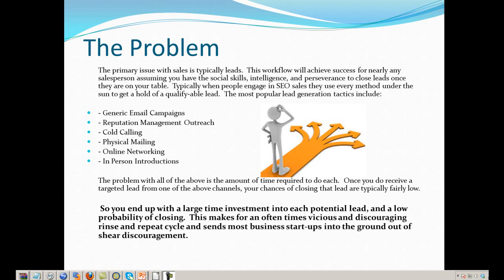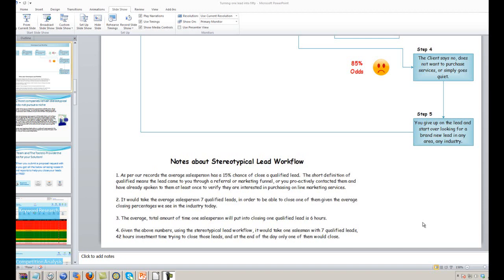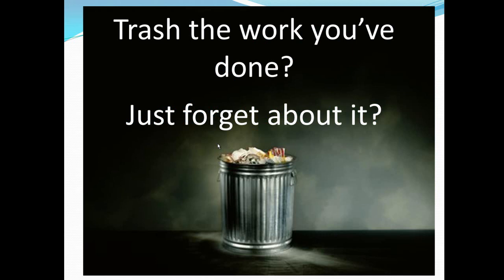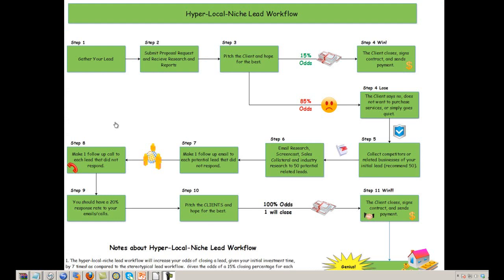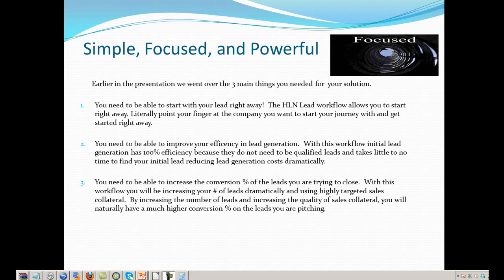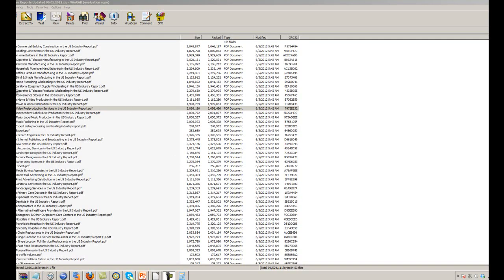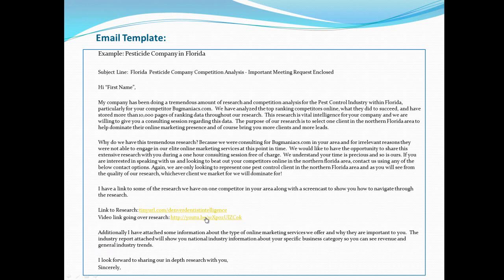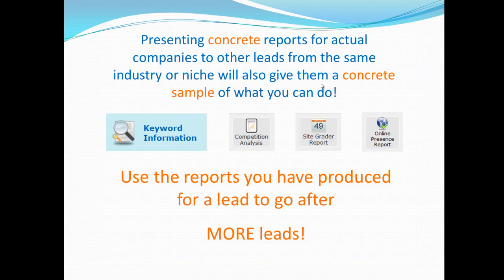Hyper Local Niche Lead Workflow